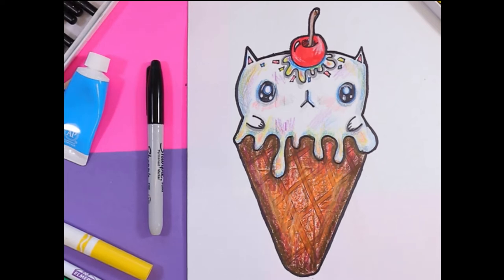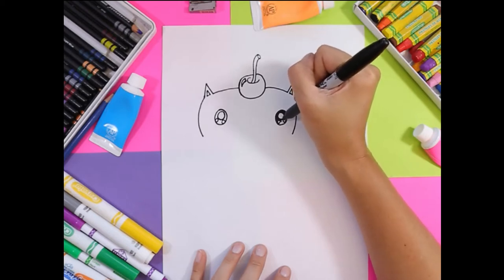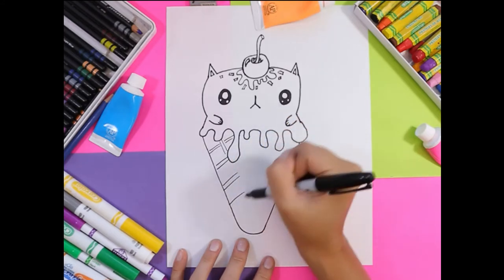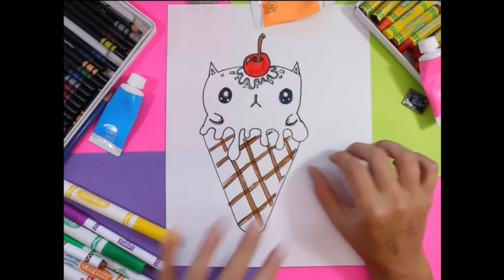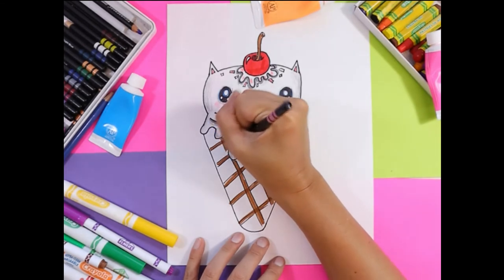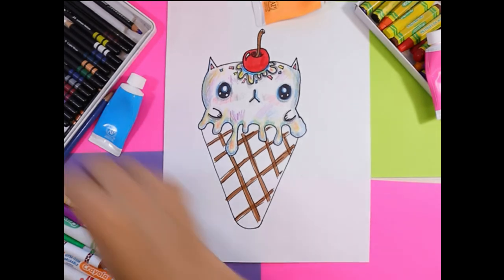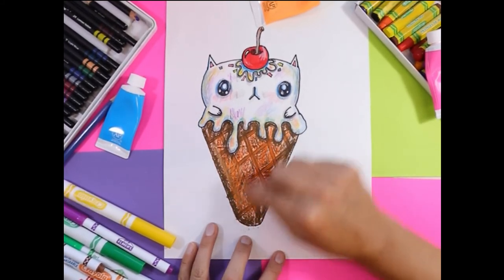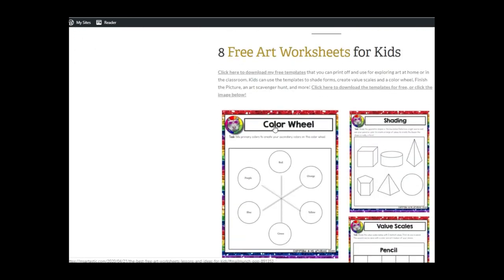How-To Draw a Kawaii Ice Cream Cat for Kids!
Let's draw a Kawaii Ice Cream Cat! Use whatever mediums or materials that you have and follow along with this tutorial and learn how to layer felt marker and pencil crayon! This is a quick and easy, hands-on drawing and art tutorial that you can do at home or in the classroom. Perfect inspiration for teachers!

Ms Artastic